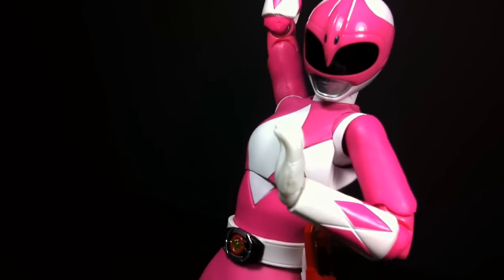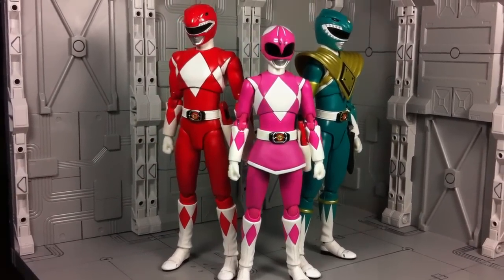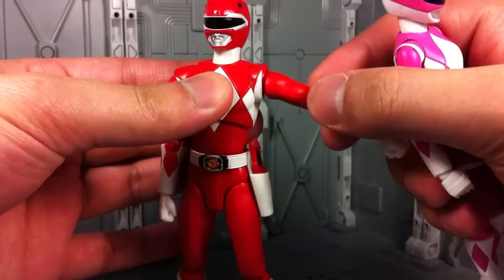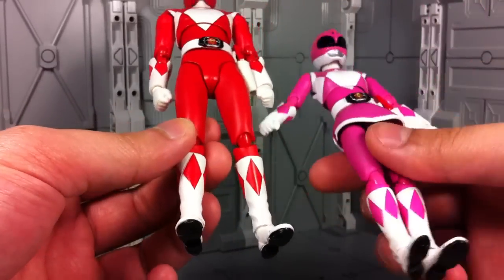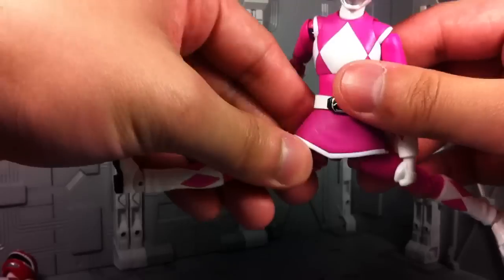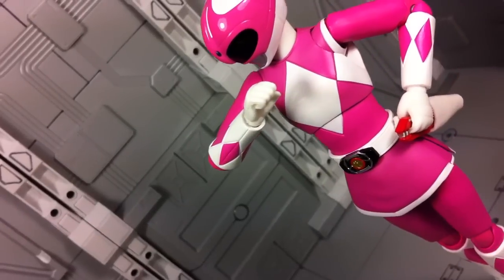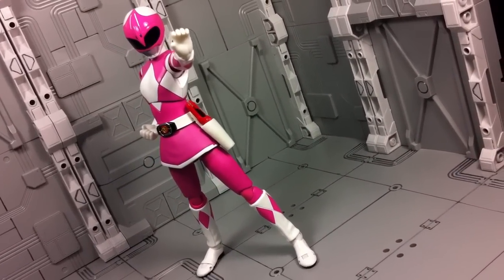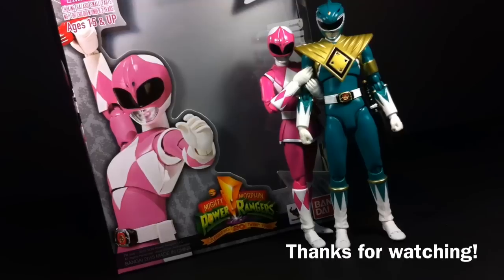S.H. Figuarts MMPR PINK RANGER | REVIEW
Morphenomenal!

Character Name: Pink Ranger (Kimberly)
Series Title: Might Morphin' Power Rangers
Product Line: S.H. Figuarts
Maker: Bandai Tamashii Nations
Release Date: November 2013
Price: $39.99